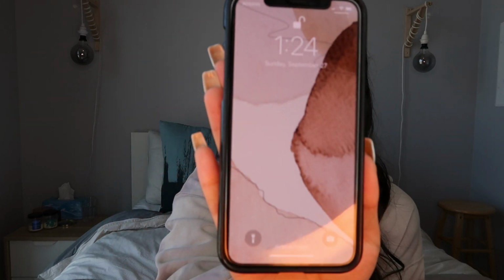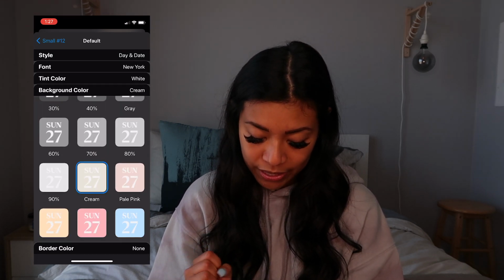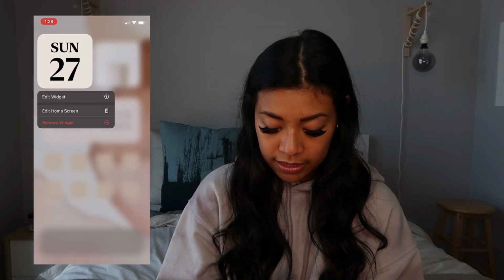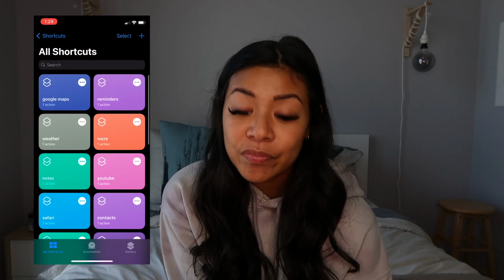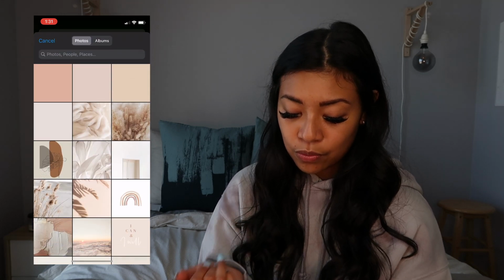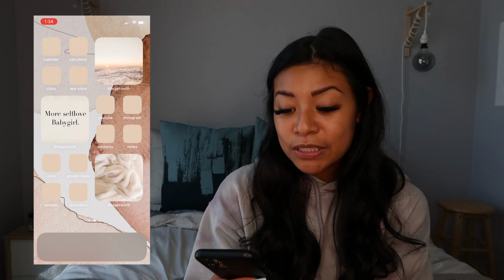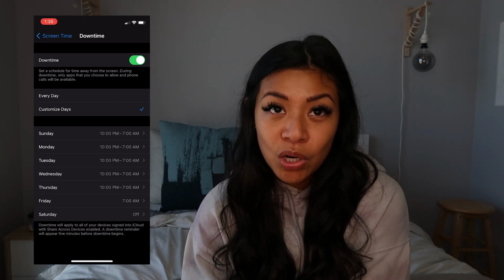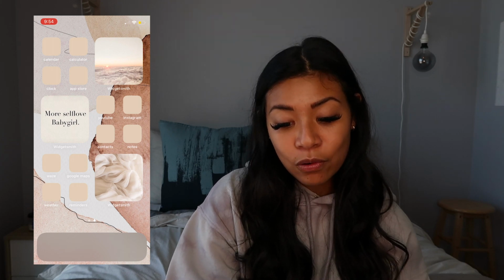How I Customize My iOS 14 - Neutral Theme | Step by Step Tutorial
Here's how I set up my phone with new iOS 14 update with a neutral theme and tips to use your phone less!